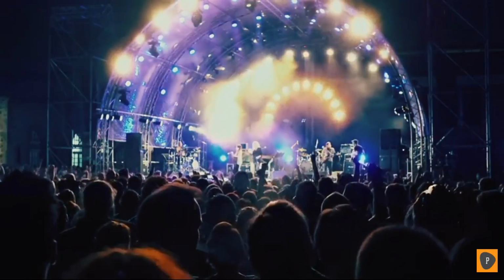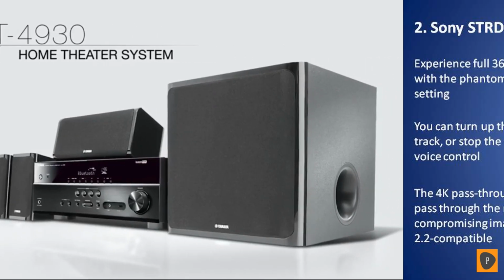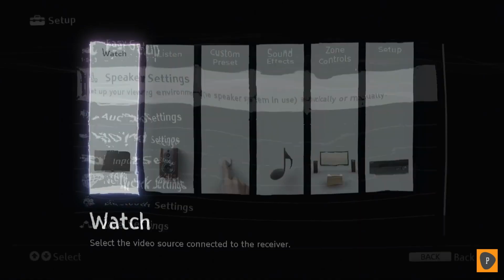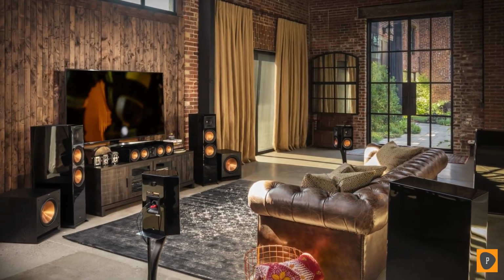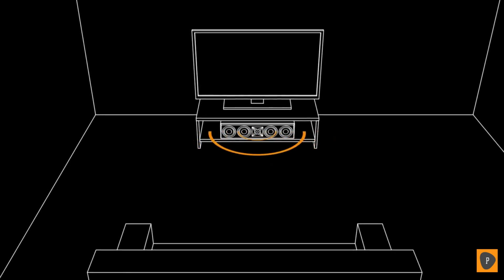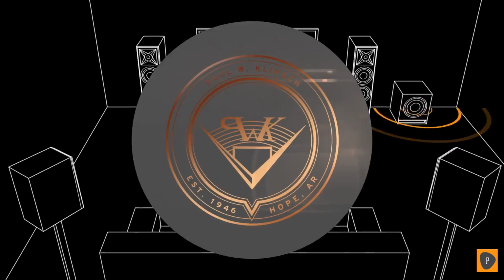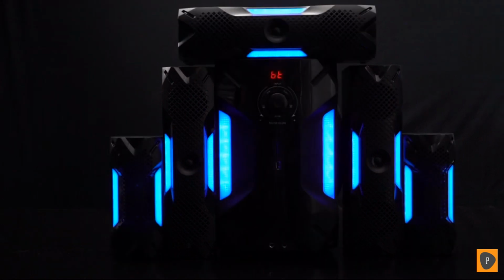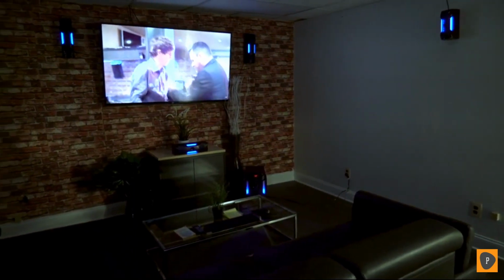Best Home Theater System in 2019 - Top 6 Home Theater Systems Review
Links to the best home theater systems we listed in today's home theater system review video:
1. Yamaha YHT-4930UBL

2. Sony STRDN1080

3. Enclave Audio CineHome HD

4. Klipsch Theater Pack

5. Rockville HTS56

6. Logitech Z906

In today's video we reviewed the top 6 best home theater systems on the market in 2019. We made this list based on our personal opinion and we ranked them in no particular order after doing our research based on their price, sound quality, brand reputation and more. If you've already gone to the expense of purchasing a high-definition television, then take full advantage of its capabilities by adding one of these nifty home theater systems to your entertainment center. Many include Bluetooth compatibility, HDMI connectivity, and powerful speakers to make your audio experience for movies, music, and games come to life. If you are tired of all the cables going all over your home, and you are searching for a hustle-free surround sound system for your home theater, the best thing you can do is to go for a  wireless home theater system. Thanks for watching and if this home theater system  review was helpful to you, please remember to leave a like and subscribe to our channel to see more videos like this in the future, and if you have any questions related to the home theater audio systems listed here, leave a comment down below and we will get back to you as soon as we can.